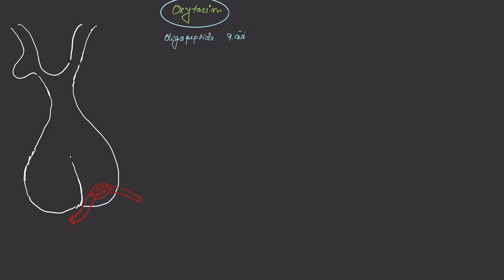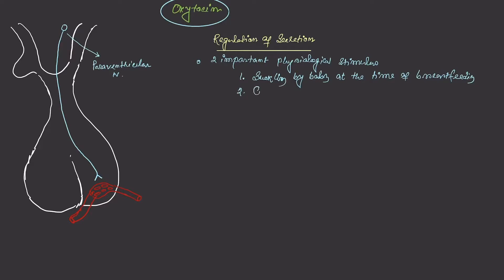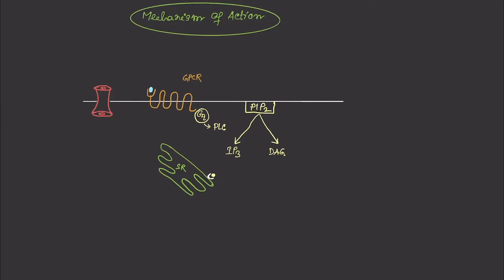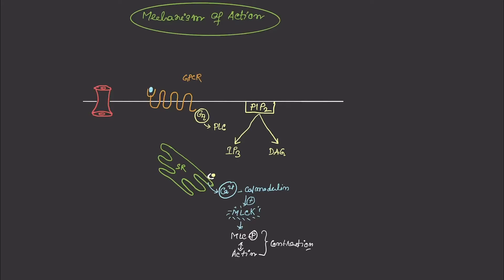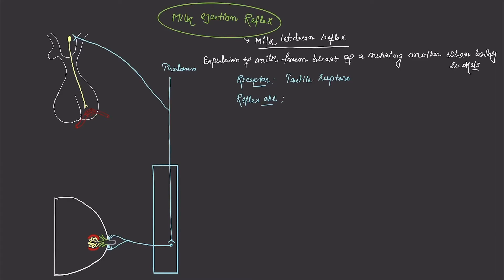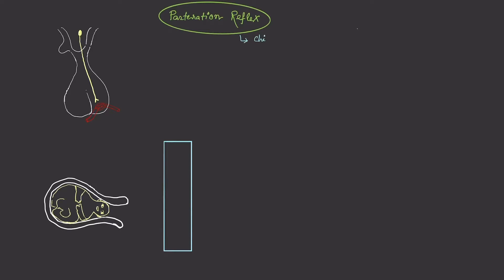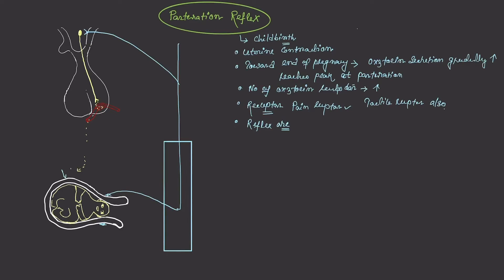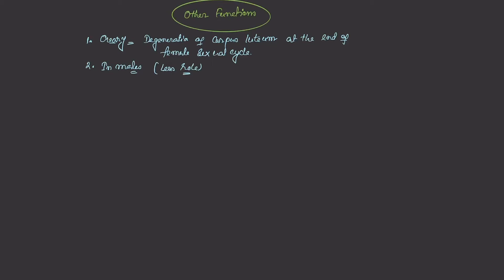|| Oxytocin || Milk Ejection/Letdown reflex, Parturition reflex.Physiology. MBBS, NEET-PG, USMLE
Oxytocin- the love hormone secreted from posterior pituitary is an important UG medical topic. Both Milk ejection/letdown reflex and Parturition reflex are repeated in university examination as well as in PG entrance examination. Here we have briefly covered the topic with important clinical considerations.
Presented by:
Dr. Bhaskar Saha, Assistant Professor, Department of Physiology, COMJNMH
Copyright: Medi-Concept